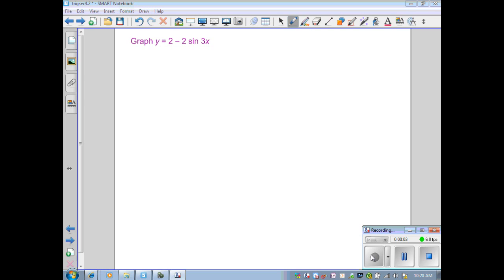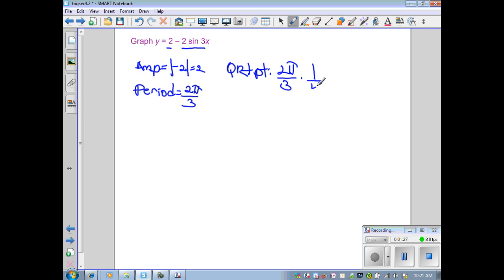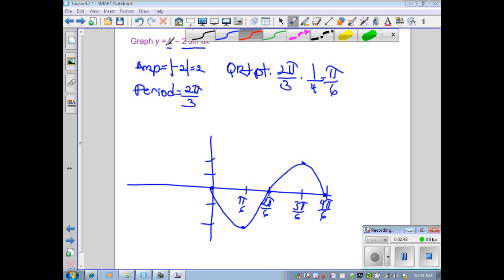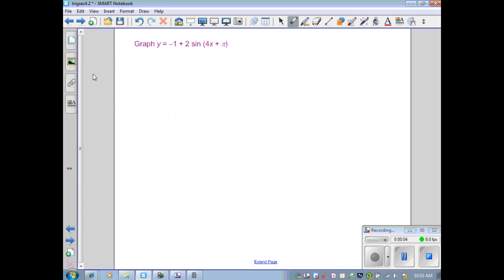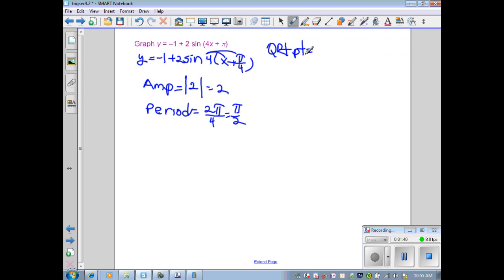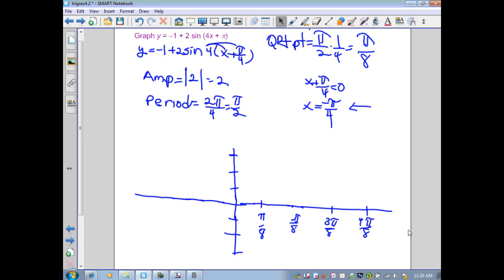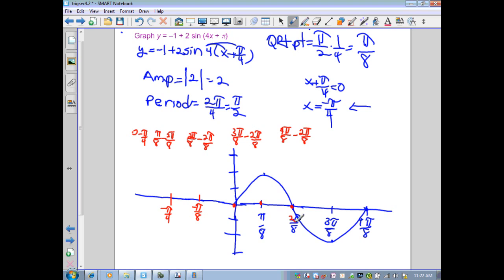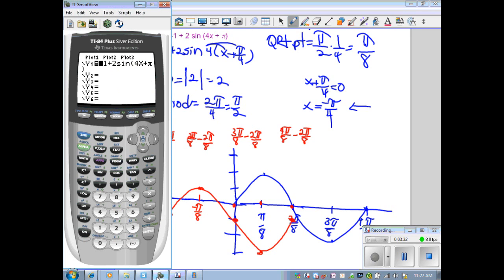sec4 2 p2 vertical shift sin & cos func